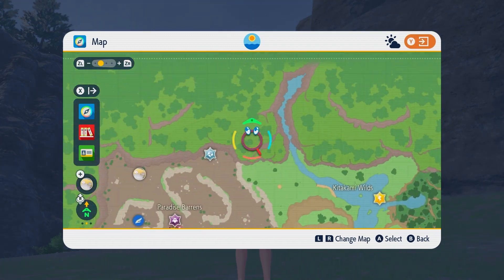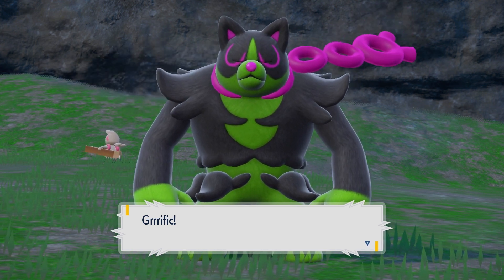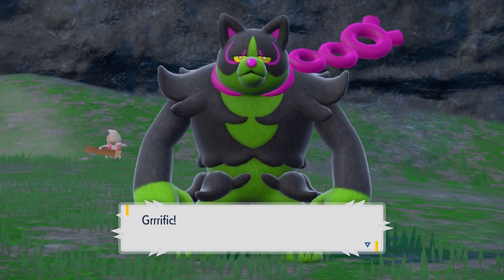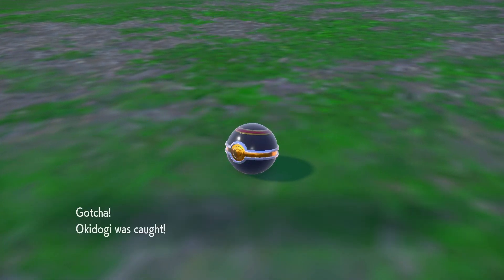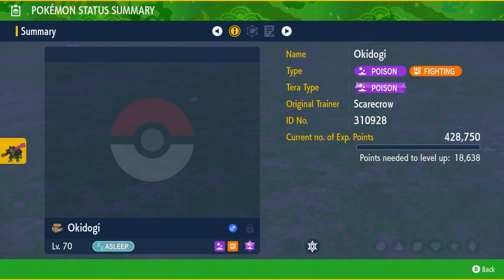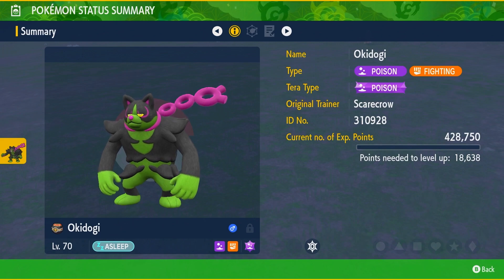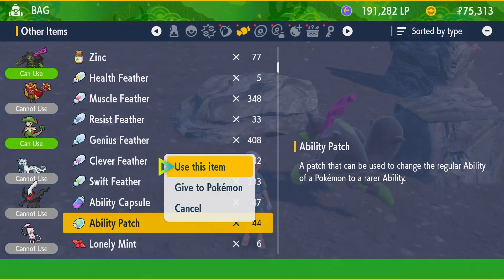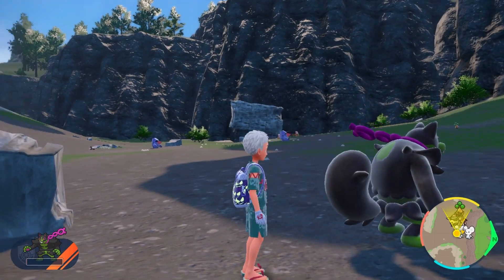How to get Okidogi in Pokemon Scarlet and Violet! New Legendary Pokemon in Teal Mask DLC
The Teal Mask DLC is here! Travel to the new Kitakami region in Pokemon Scarlet and Pokemon Violet, where you can rediscover tons of returning Pokemon, as well as some brand new Pokemon and New Pokemon forms!
In addition, the Kitakami Region has access to loads of brand new items to enhance your Pokemon Scarlet and Violet journey!

This video will show you how to get Okidogi in Pokemon Scarlet and Violet! Okidogi can be captured after completing the main questline of The Teal Mask DLC. After you get the "To be continued" message, you can travel to the place where you initially battled Titan Okidogi and capture it there.
Okidogi is a Poison and Fighting type with an array of powerful moves at its disposal. It will be level 70 when you battle it.

The Teal Mask DLC introduces a new trio of Legendary Pokemon, the Loyal Three. These three sinister Pokemon are each Poison types and have the powerful Toxic Chain ability, which has a chance of poisoning the target when using a move.